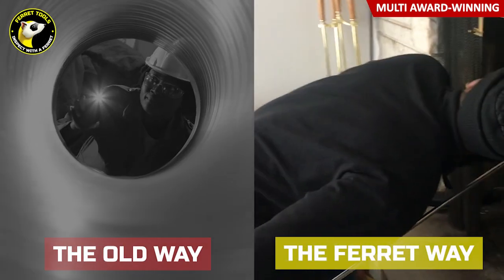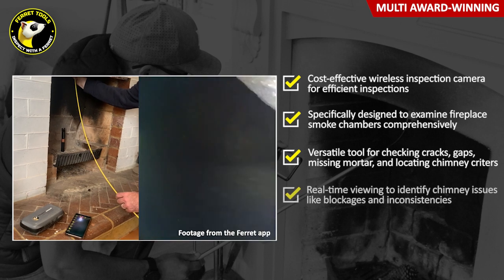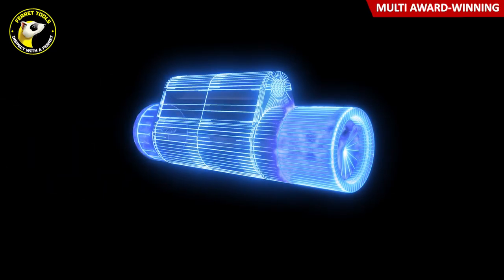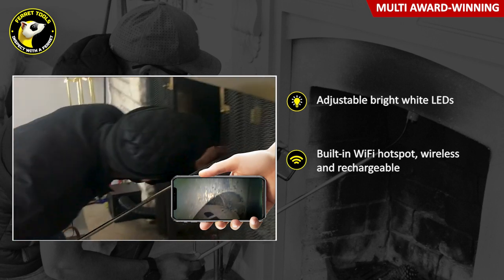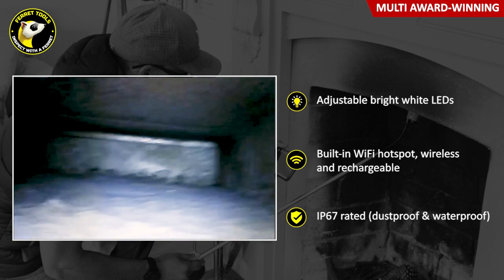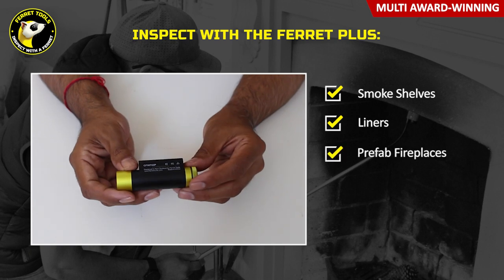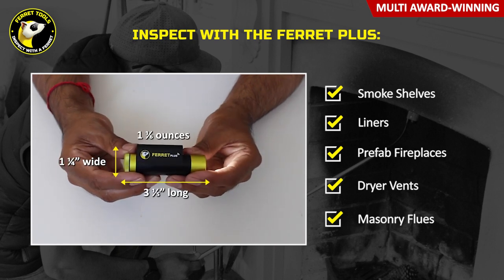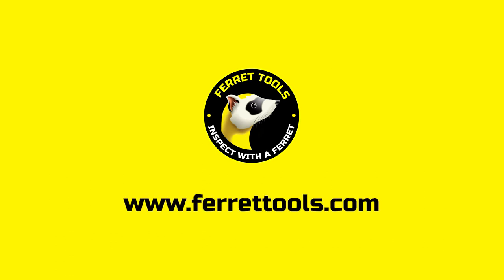Ferret Tools - Chimney Sweep Inspections Made Easy With a Ferret Camera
The premium Ferret Plus inspection camera brings you the ultimate innovation in inspection camera technology is an ideal cost-effective tool for providing faster, easier and safer close-up visual inspections.

Check inside chimney flues, smoke shelves, liners, prefab fireplaces and dryer vents, as well as masonry flues for cracks, gaps and missing mortar joints in a chimney flue tile. Easily check the condition of the chimney for inconsistencies, blockages or obstructions, locate those critters in your chimney such as squirrels, birds, raccoons, snakes and more.

For exterior chimney inspections, simply attach the Ferret to your Ferret Stick, or longer telescoping pole and remove the need to get the ladder out – inspecting and recording images and video safely of the roof and chimney. The Ferret Plus is incredibly handy and versatile, making it an ideal tool for sweeps or inspectors to inspect and detect possible flaws or defects.

The Ferret Plus is incredibly handy and versatile, with its built-in (on board) memory to provide many hours of recording even when out of WiFi range, making it an ideal tool for sweeps or inspectors to inspect and detect possible flaws or defects. A multi global award winner for its design, innovation, and versatility, turns your phone into a Smart Tool.

Connect the camera to the Free Ferret Tools app and view what’s inside your chimney in real time. With the Ferret weighing in at just 1.16 OZ (33 grams) and small size measuring 1.25” by 3.14” (33mm by 80mm), you can record photos and video and see into tight enclosed spaces that your arm and head can’t access - send in the Ferret to see in those hard-to-reach chimney flues and ducts.

The Ferret is a tool that can see and reach where you can’t. Perfect for someone who loves having the most reliable and durable tools and the latest technology to work easier, faster & safer.

Inspect with a Ferret – Smart Tool. Smart Choice.